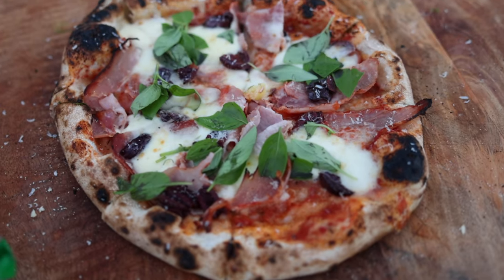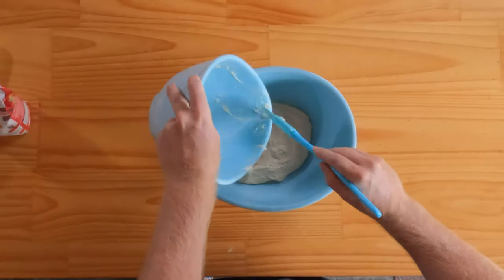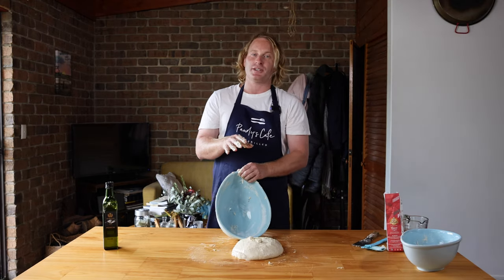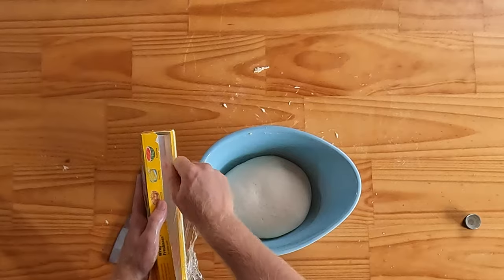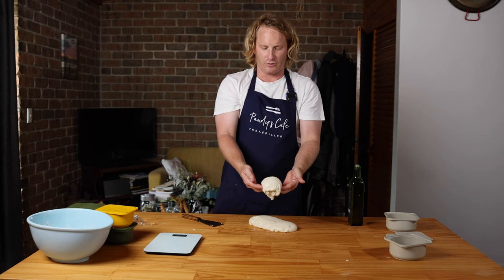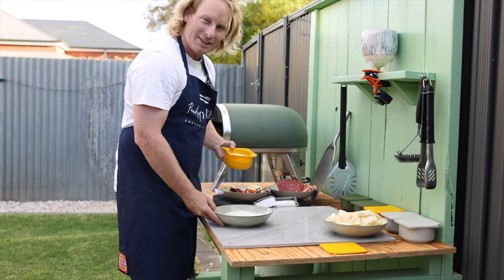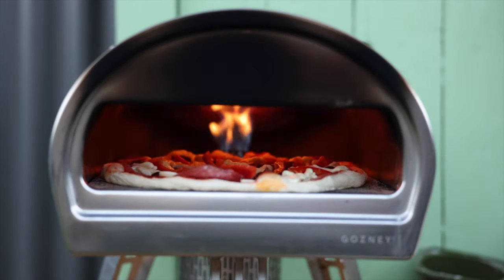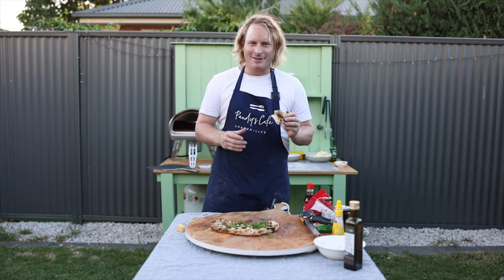Pandys Cafe: Pizza with Gozney (Vito's recipe)